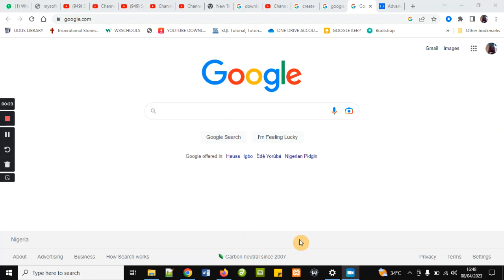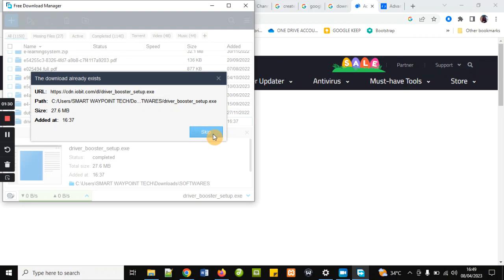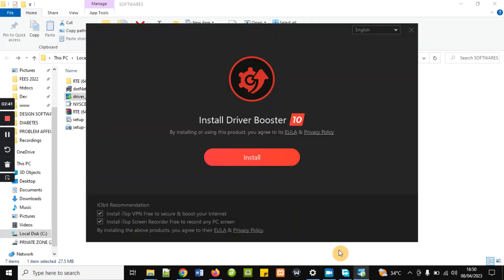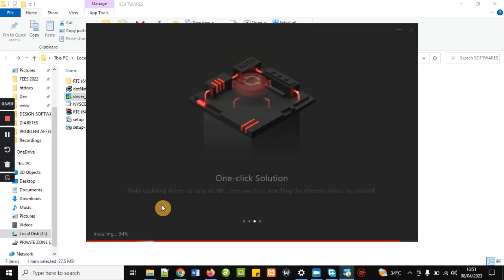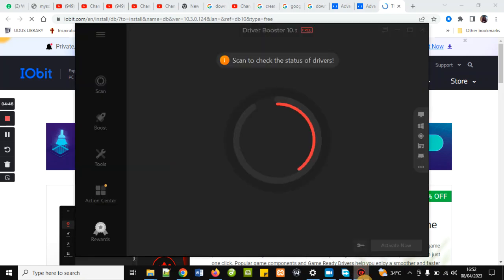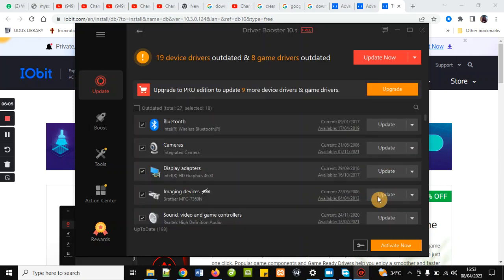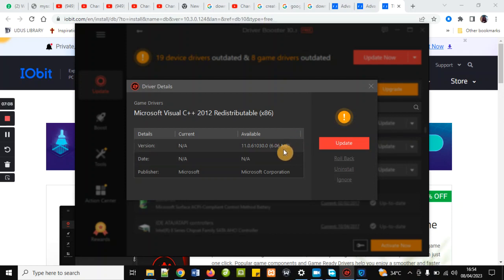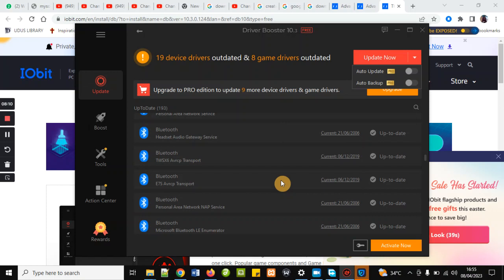Downloading and Installing a Computer Driver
This video shows you how to download and also install computer drivers using Official Driver booster